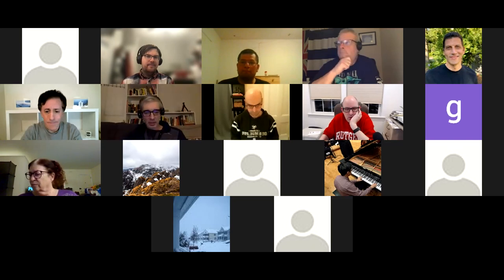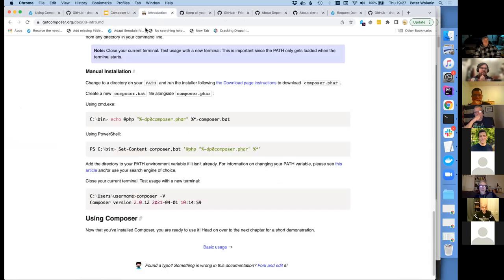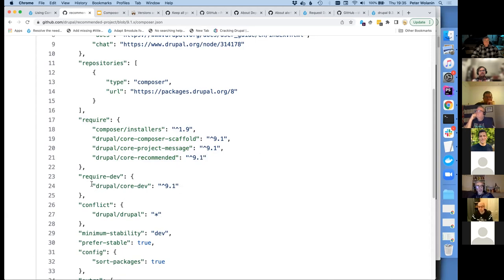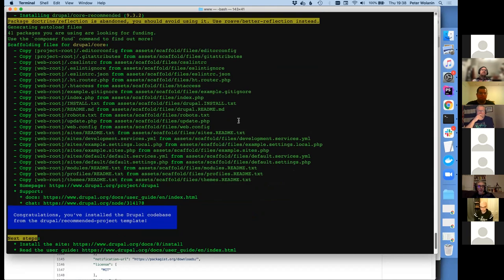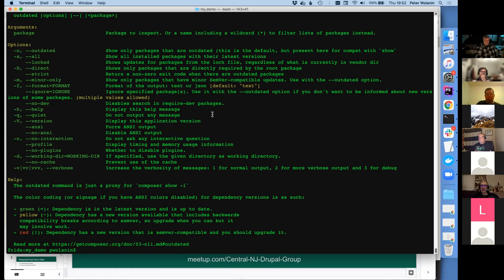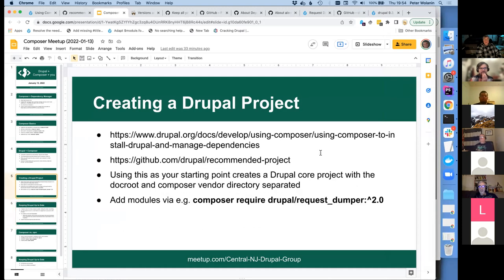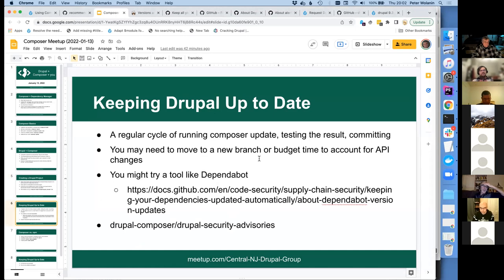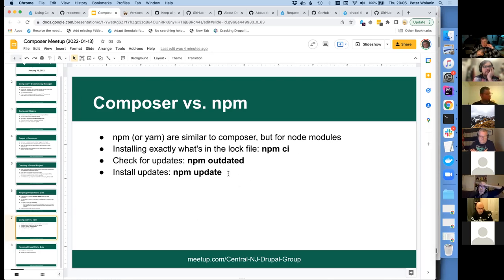January 2022 Central NJ Web Developers Meetup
Composer & Best Practices
Peter Wolanin